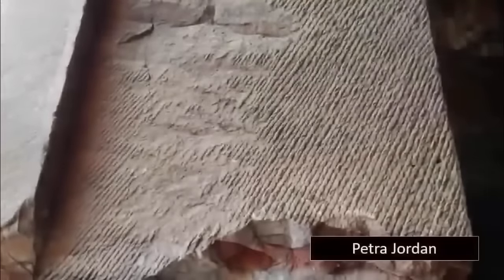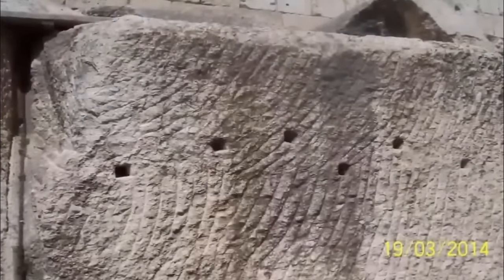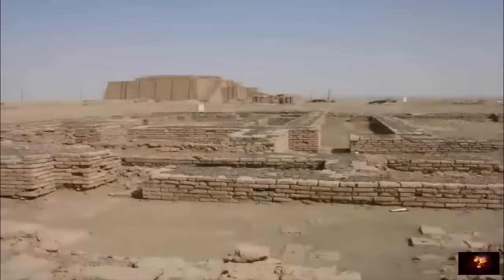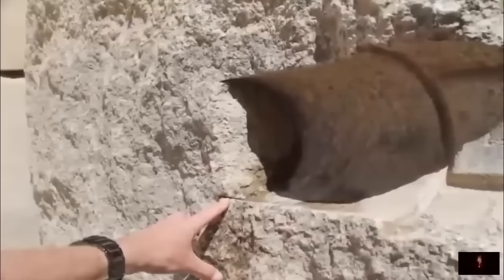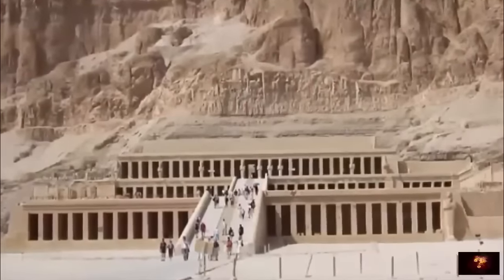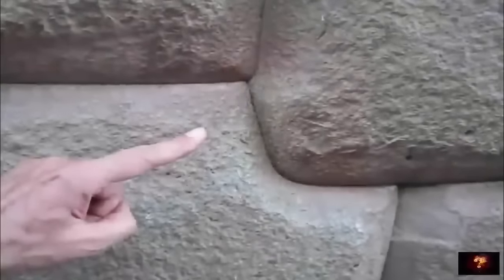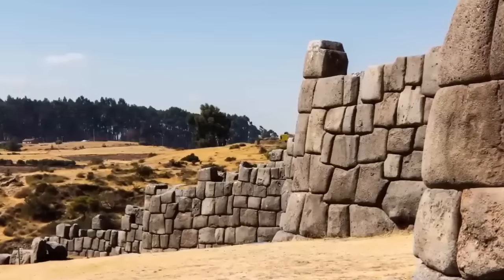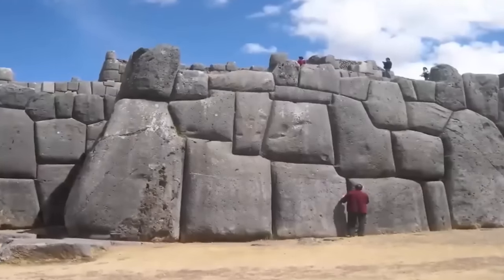Most Amazing Pre-Flood Ruins?